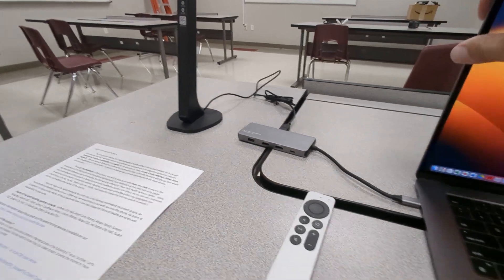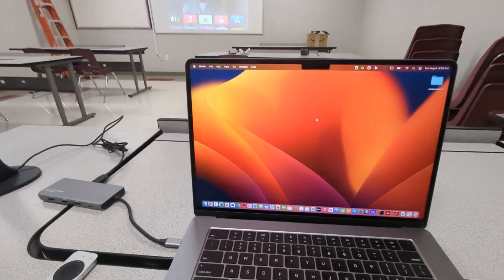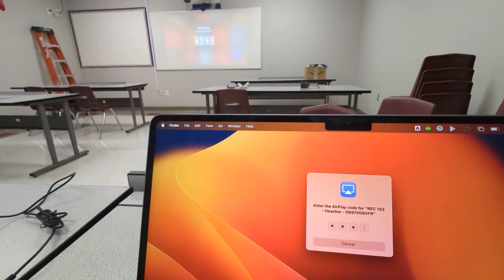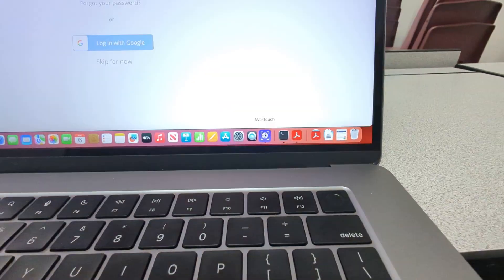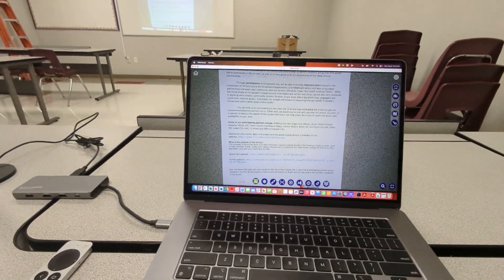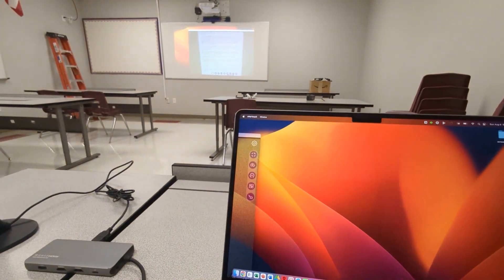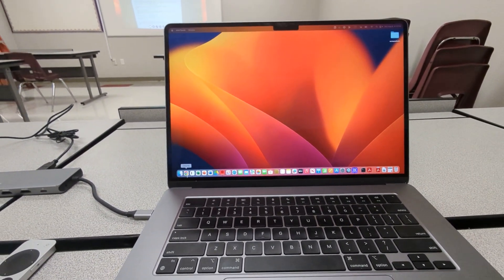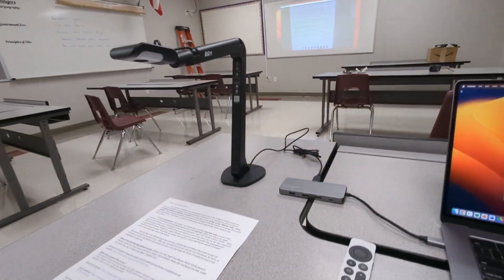Document Camera Demo